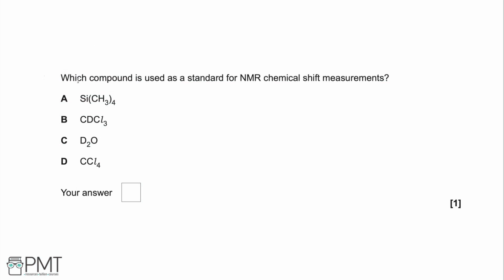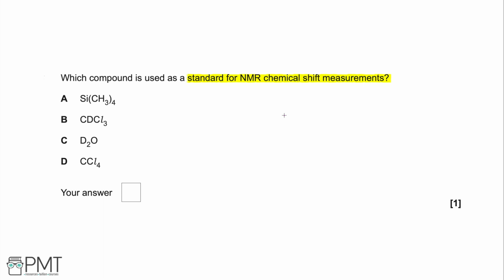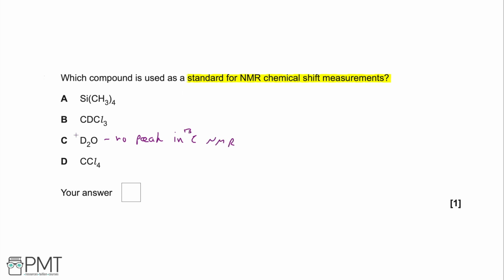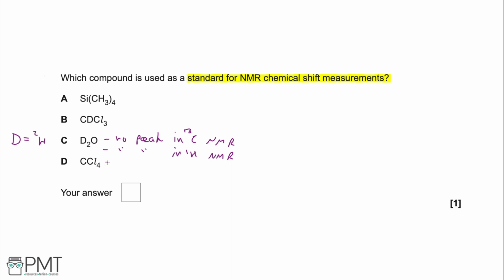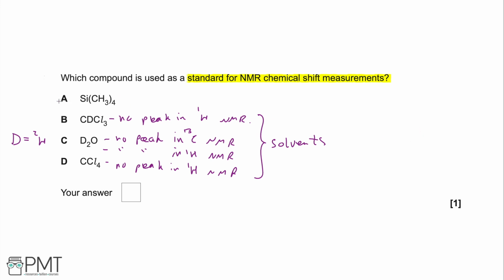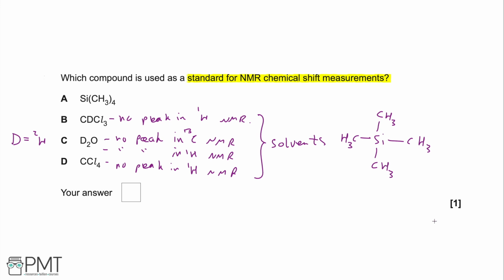Spectroscopy - Q6 | Chemistry A-Level | PMT Education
This is the video solution for our Chemistry A-Level Spectroscopy Questions by Topic. You can watch all the videos for this question set in this playlist